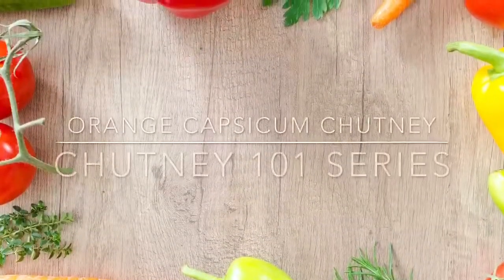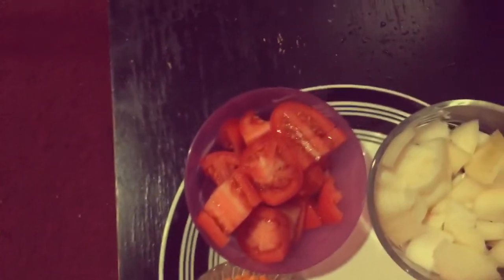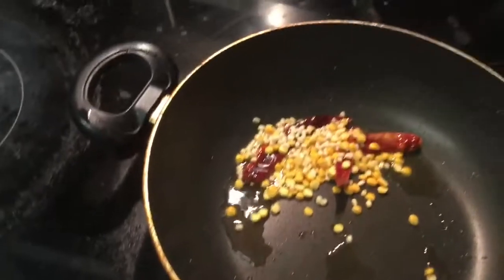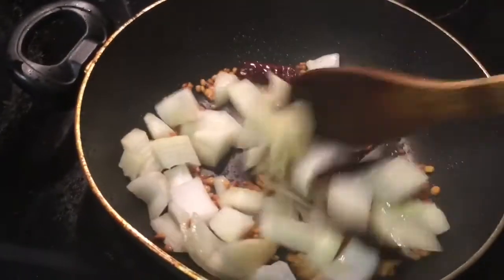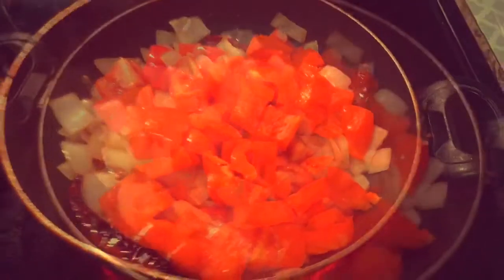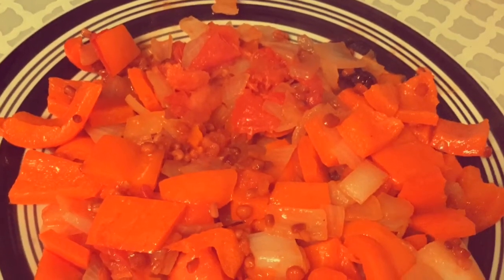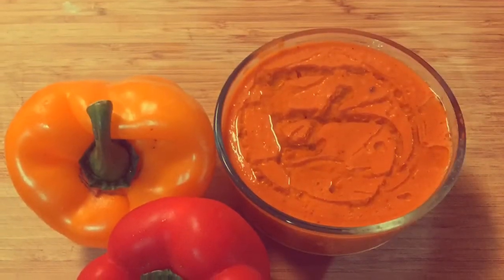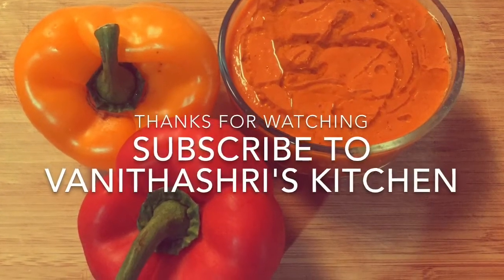Orange Capsicum |Bell pepper Chutney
Simple Way of Cooking for Beginners and Singles

Capsicums are rich in vitamin A and C and many other minerals. I prefer to make vegetable chutneys to accompany our south Indian breakfast idli, dosa, pongal or any other dish. That’s one of the easiest ways to include vegetables in our daily food.So I  have a target to post 101 chutneys every week and this is my first chutney recipe.

This chutney tastes good and healthy.This chutney will be an ideal recipe to add capsicum on daily basis.This chutney can be refrigerated and stays good for 2 or 3 days.I hope u like this chutney and please try it at home and post your valuable comments.Also please subscribe to Vanithashri's kitchen for more chutney recipes in the upcoming weeks.

All the dishes are accomplished with few added tweaks with our Mother's, Aunt's & Grand Mother's tips and tricks which are focused on adding taste and making a healthier dish.

Using Organic vegetables and ingredients is encouraged to bring back our lost health and hygiene.

Try this Chutney and provide your comments.

Camera + Kit Lens
Webcam (Closeup shots)
Storage NAS
Software: iMovie/Windows Movie Maker